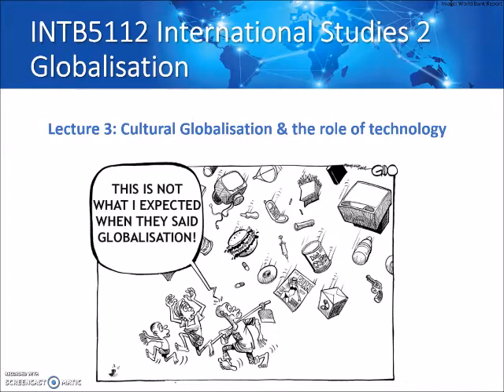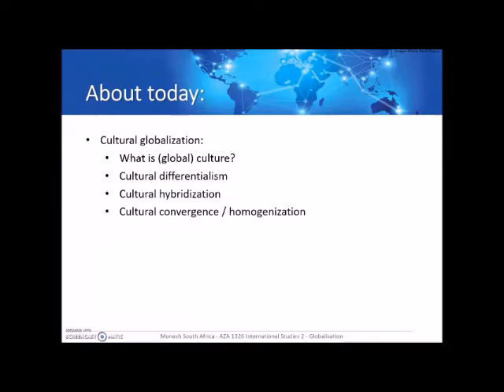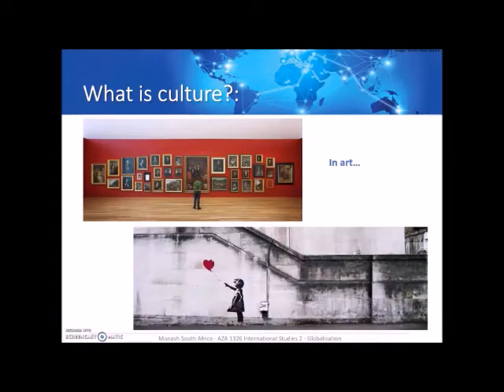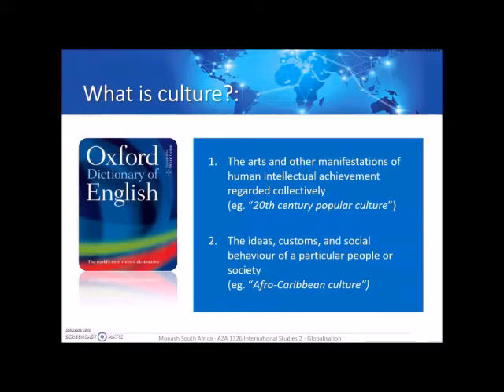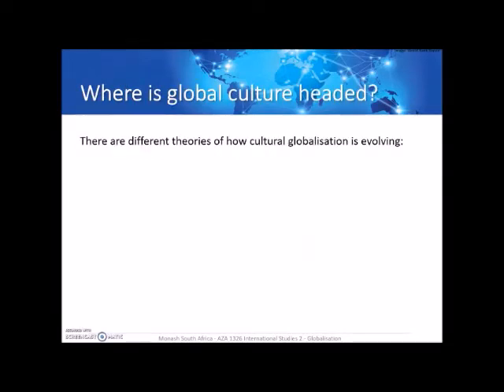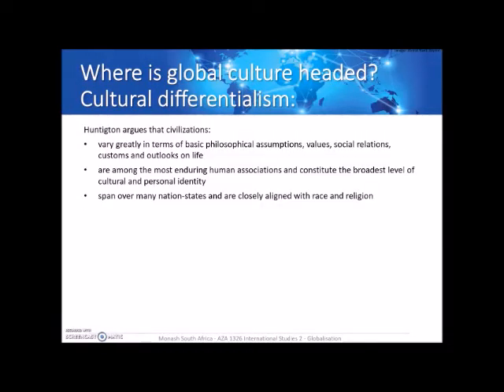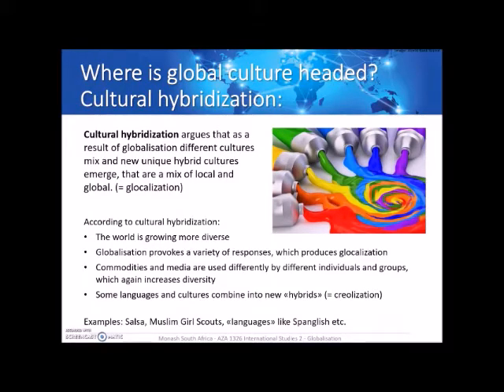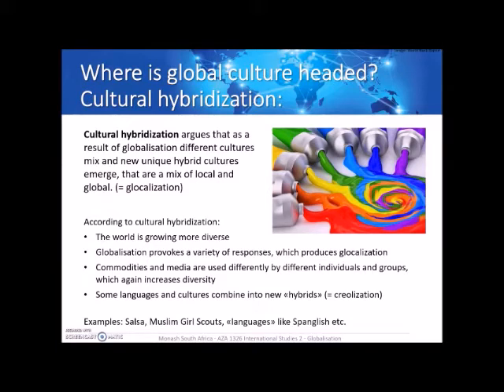INTB5112 Lecture week 3 - Cultural Globalisation